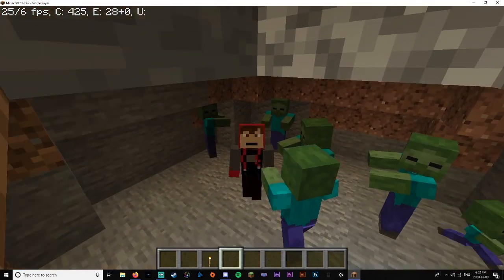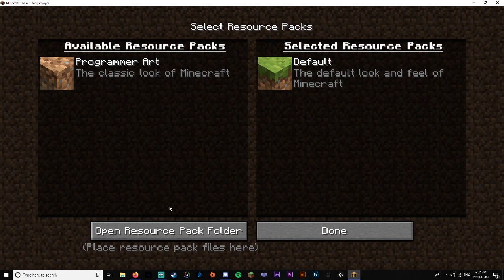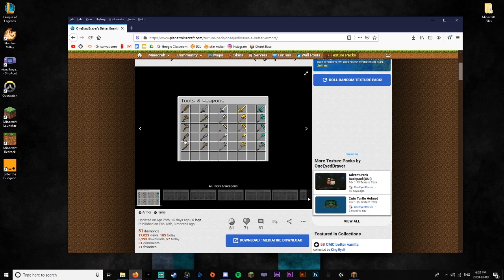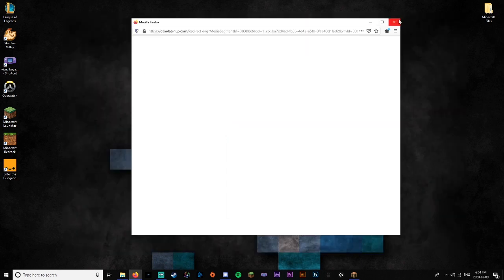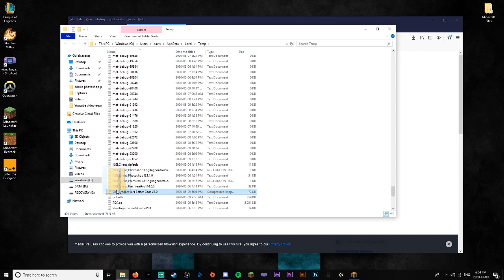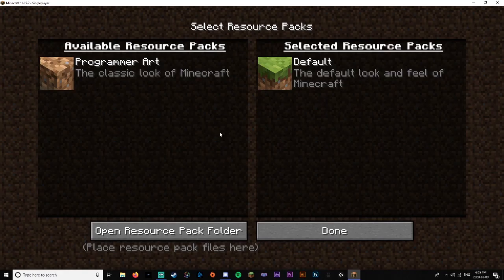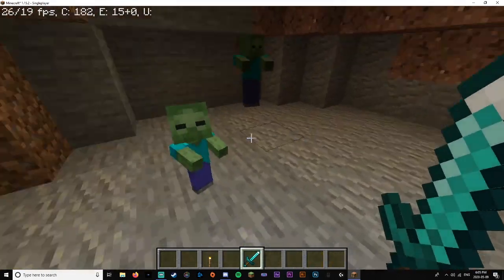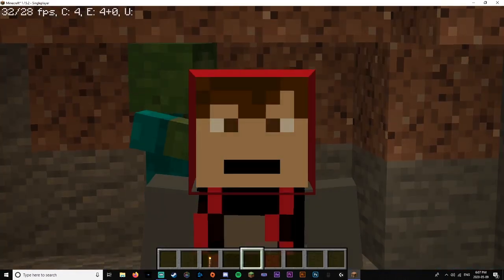How To Install Resource Packs in Minecraft Java Edition 1.15.2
Wanna play minecraft with some cool textures, well follow this tutorial.